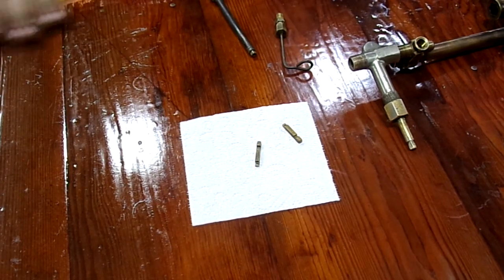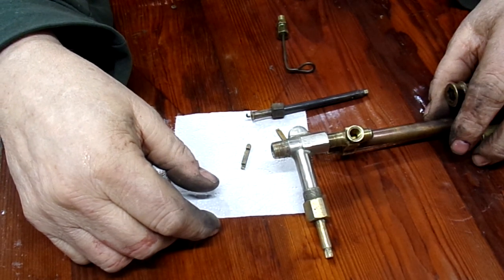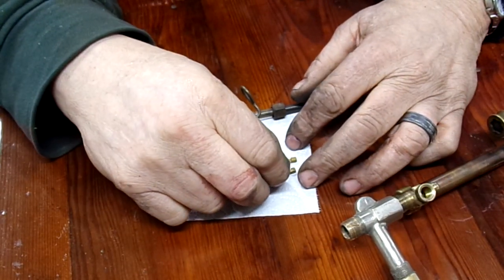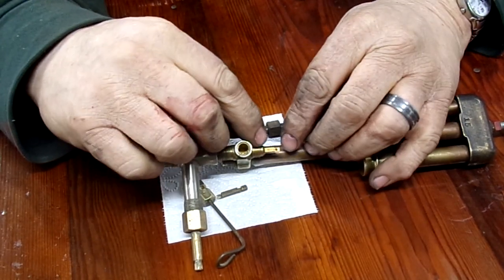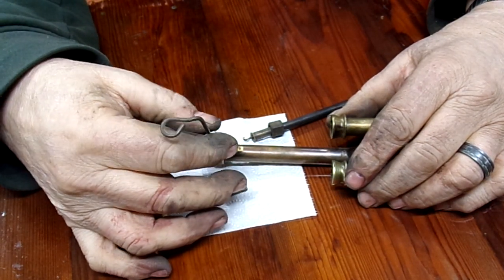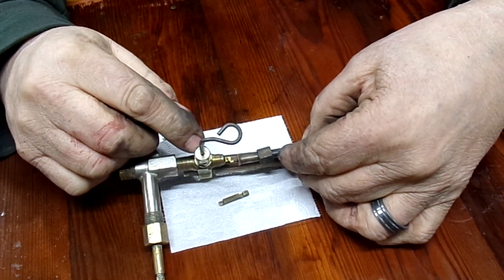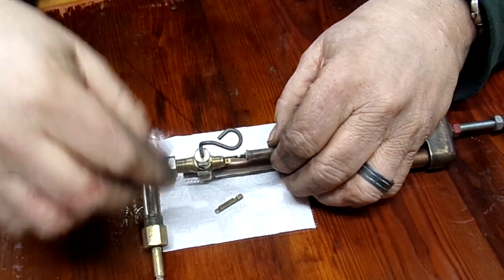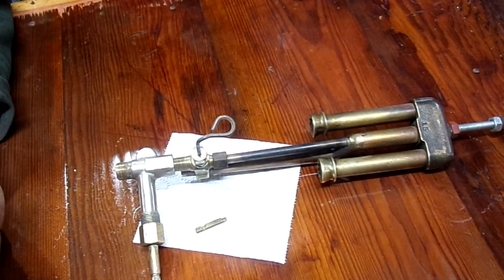Coleman lantern~~ some tips on reassembly of eccentric block for the generator pricker stick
if you have never taken one apart and put it back together before- there is a good chance you will not get it right the first time and ruin it-- hope this helps with your restoration or repair